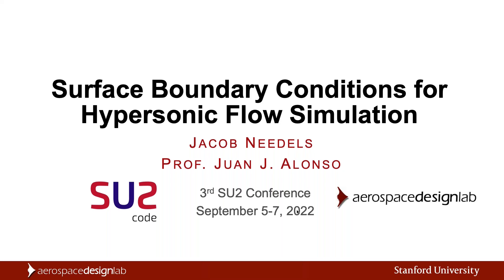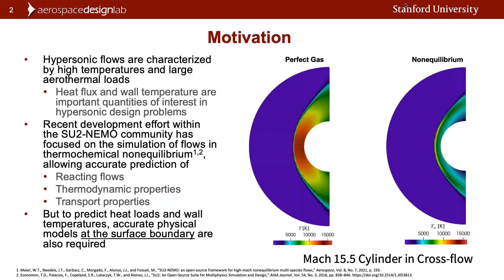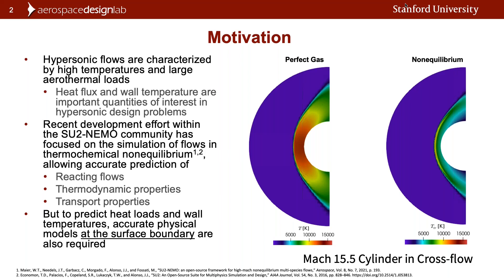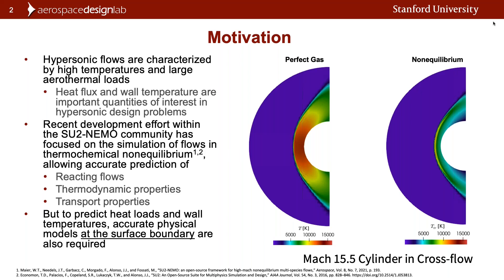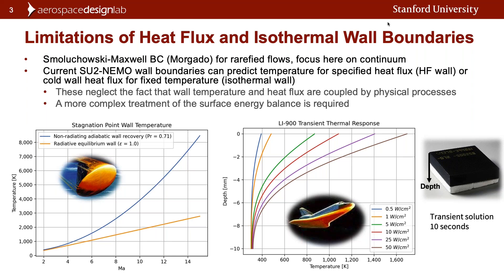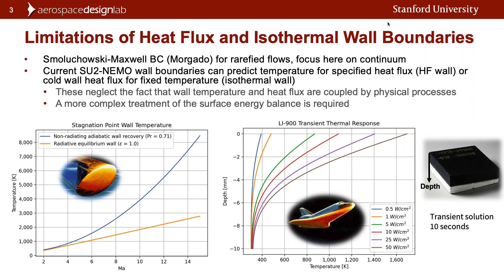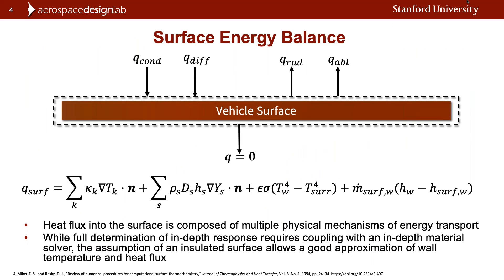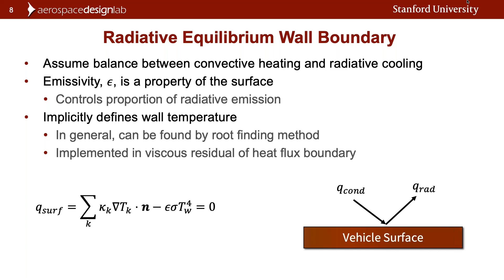SU2 Conference 22: Surface Boundary Conditions for Hypersonic Flow Simulation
Title:
Surface Boundary Conditions for Hypersonic Flow Simulation

Authors:
Jacob Needels (Stanford University )
Juan Alonso (Stanford University)